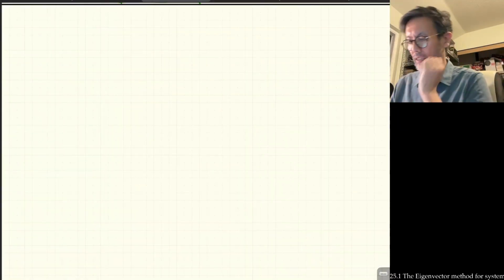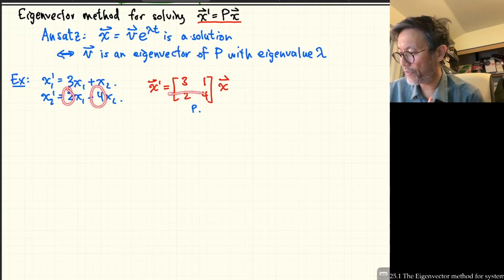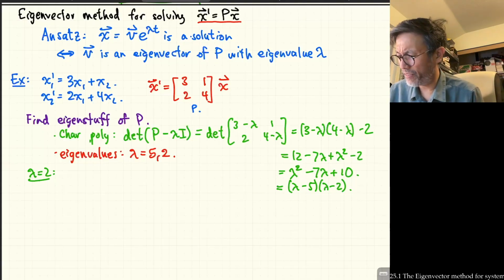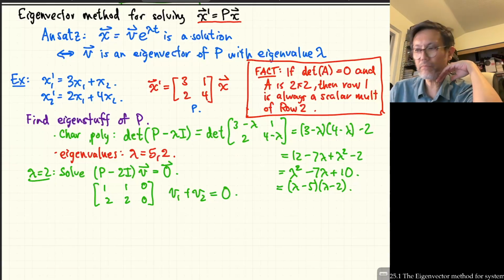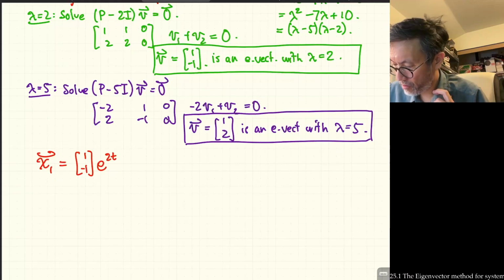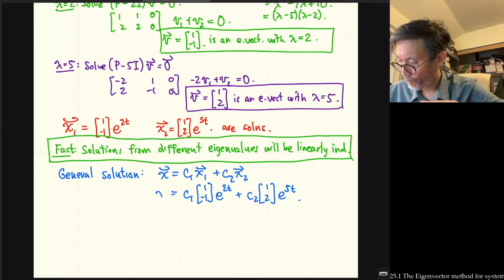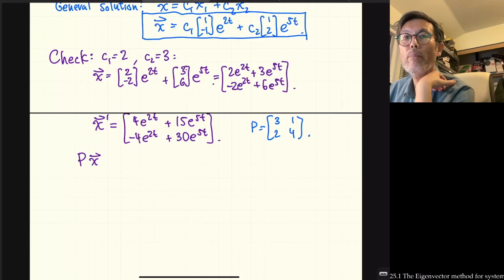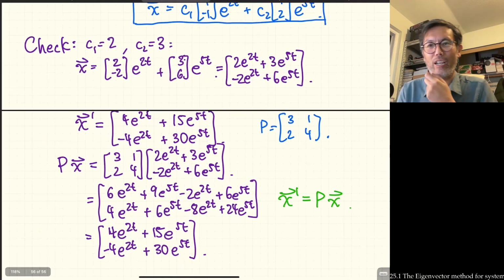25.1 The Eigenvector method for systems of ODE